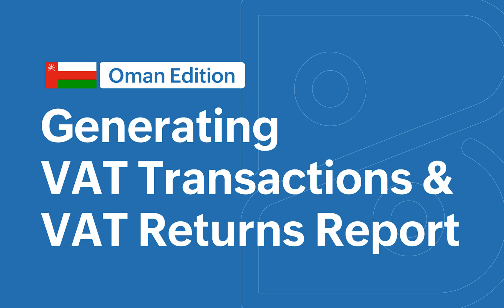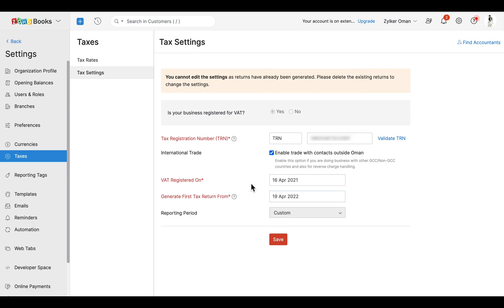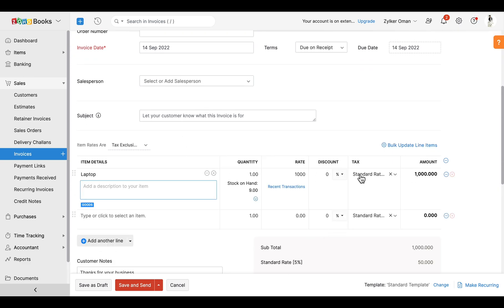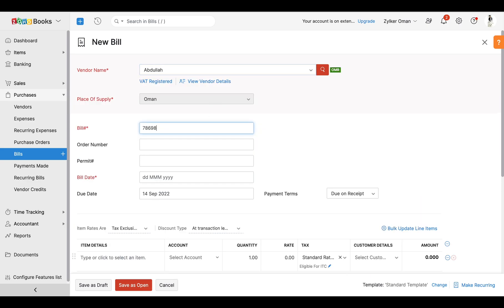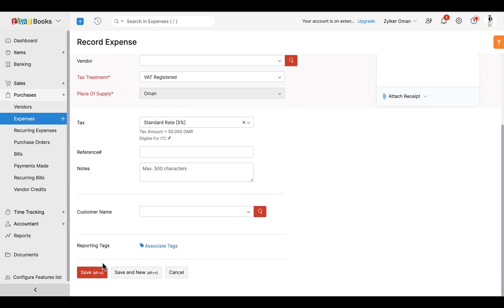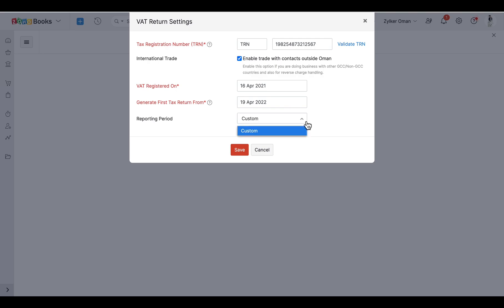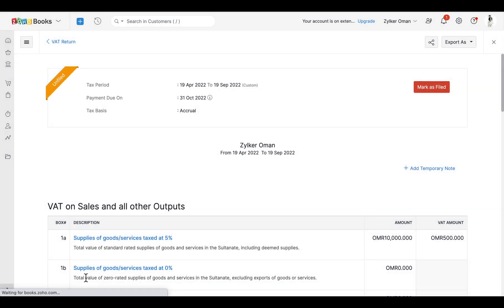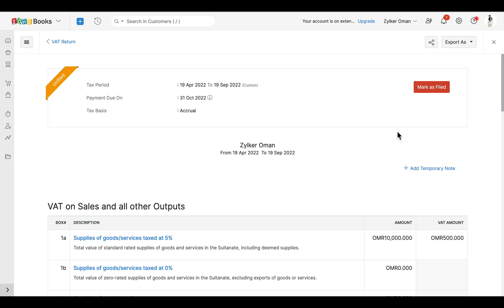Generating VAT Transactions and the VAT Return Report - Zoho Books - Oman Edition